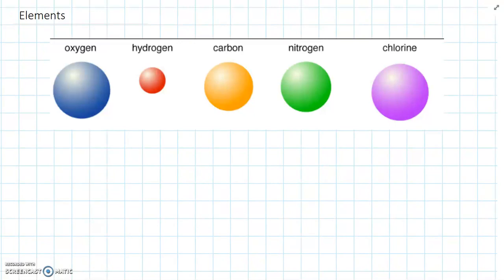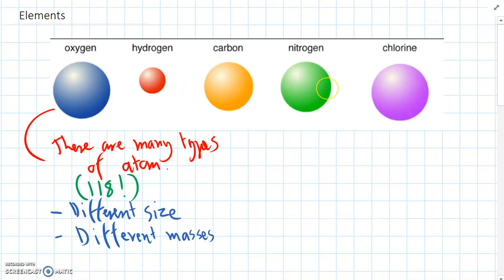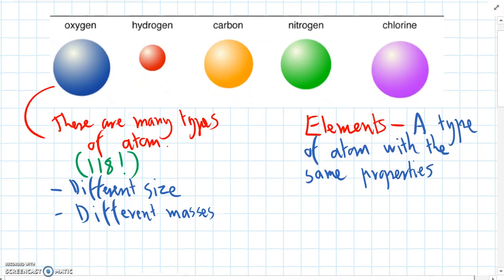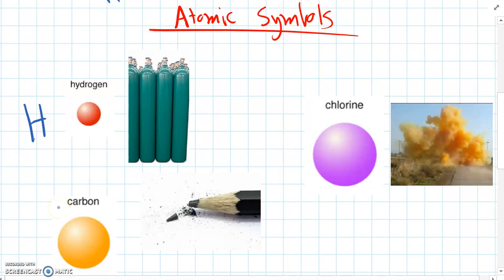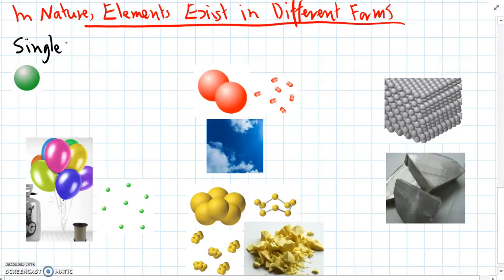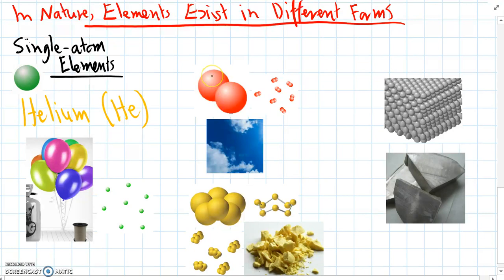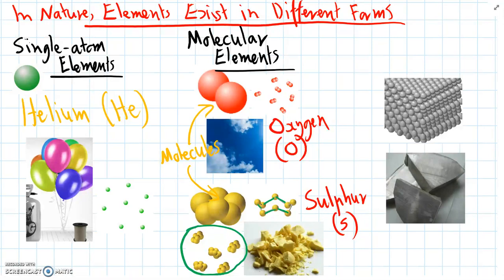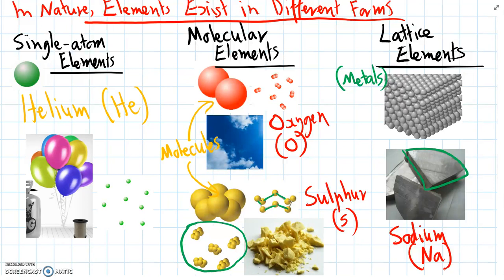Elements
Questions:
1) Define element
2) List the three forms that elements can be found